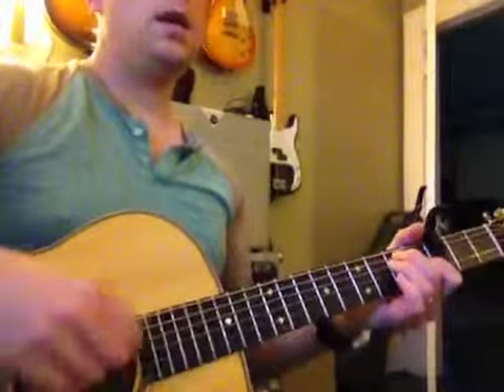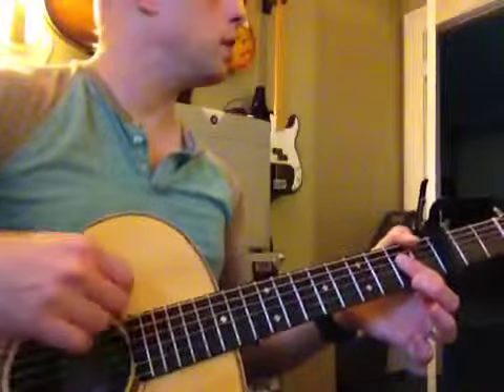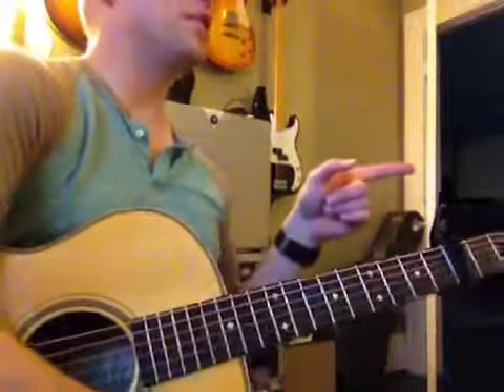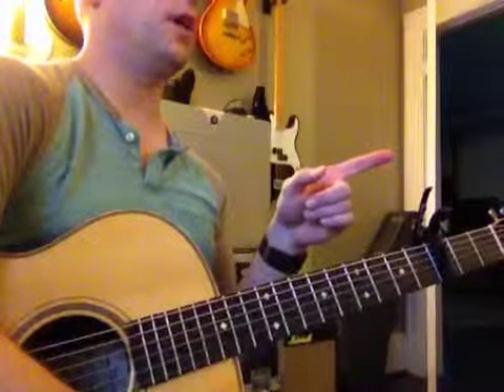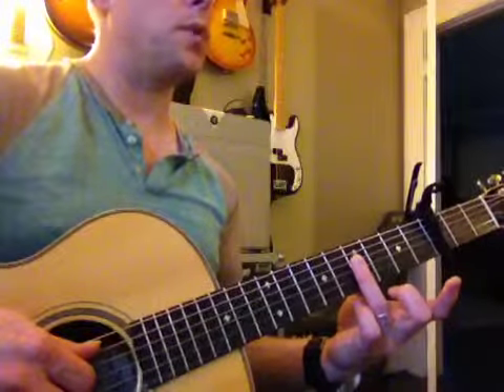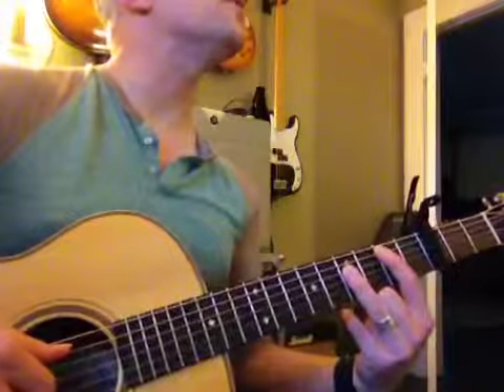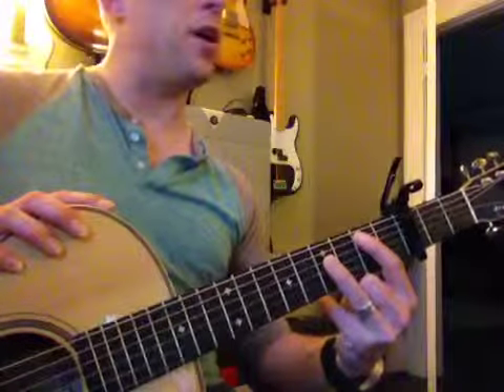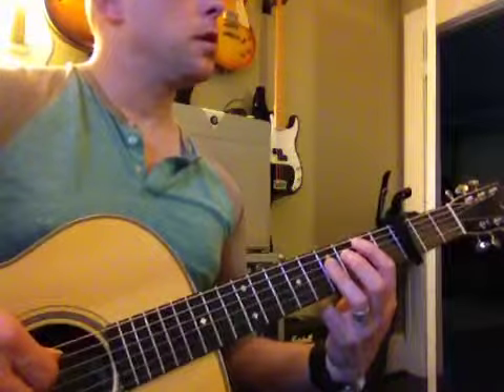Songs About Me - (4/8)